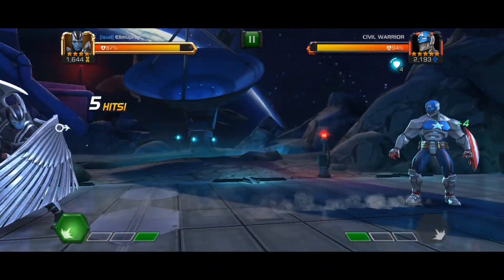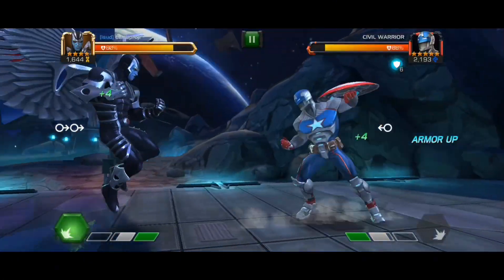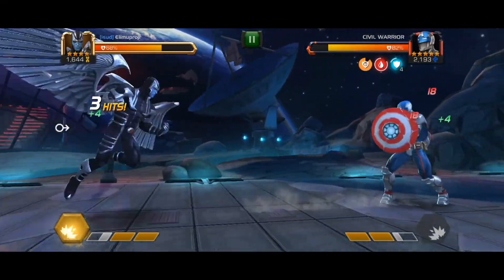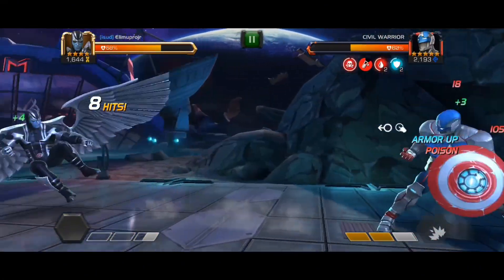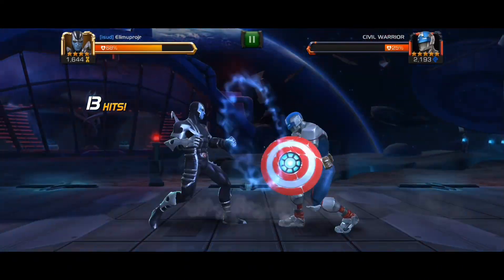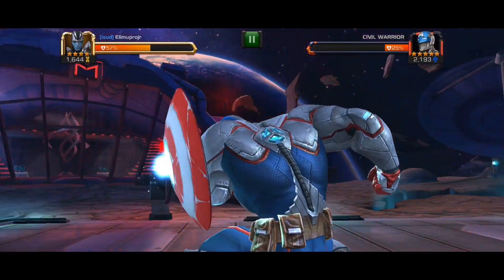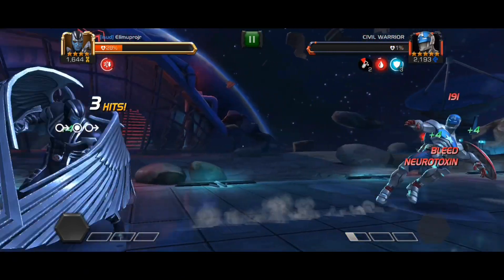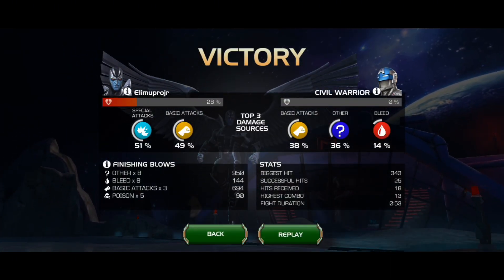How to use Archangel in Mcoc